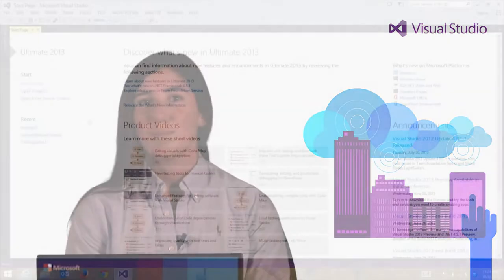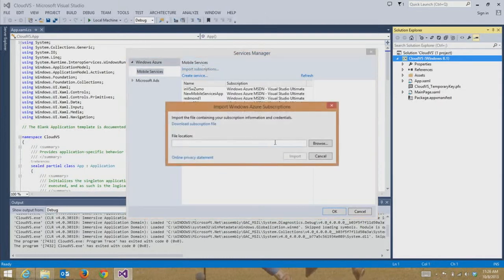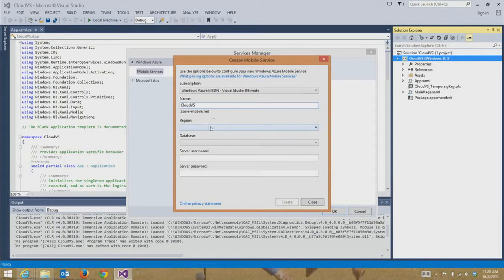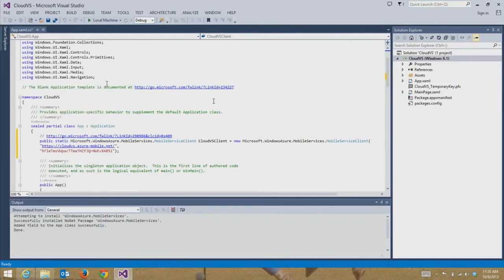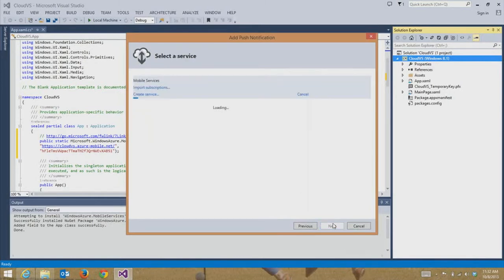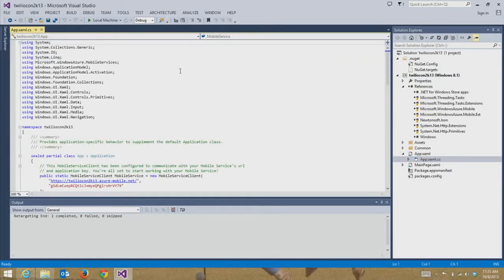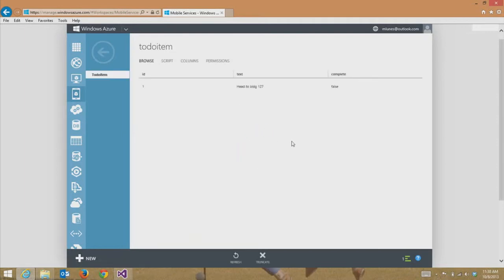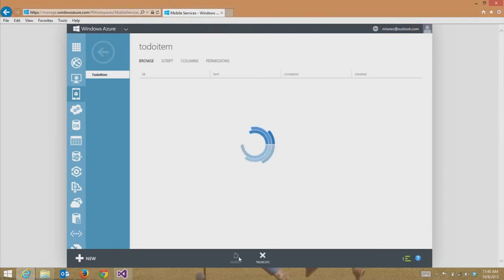Android application Development-Brainvire, Introducing windows azure mobile services for visual